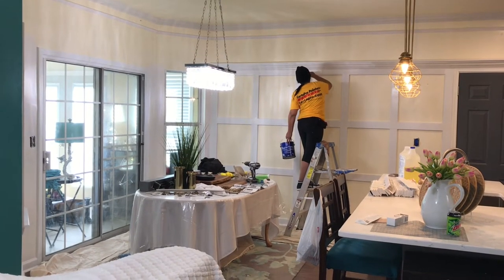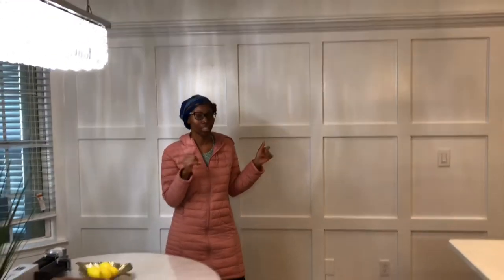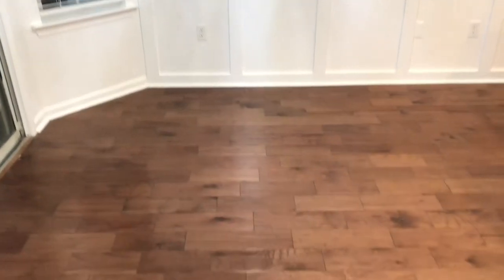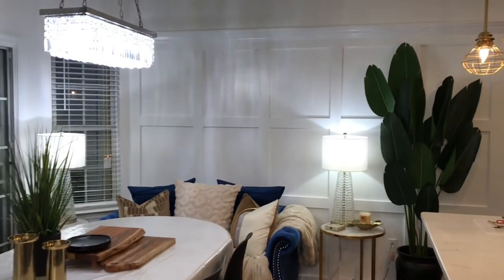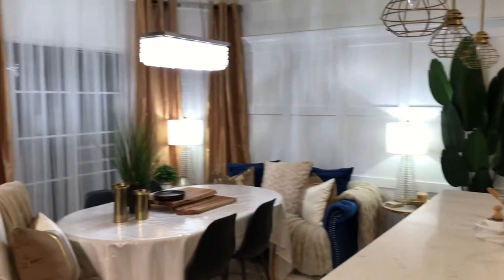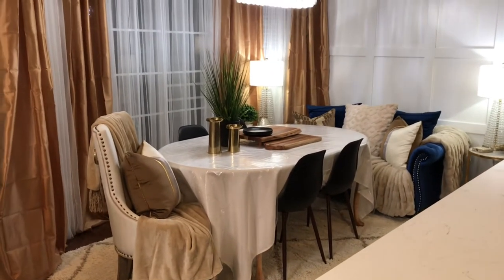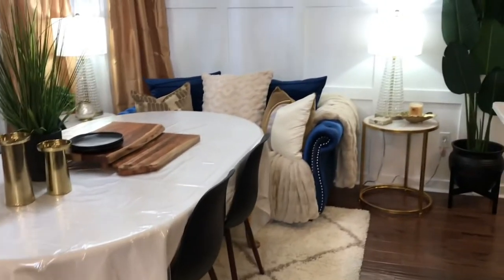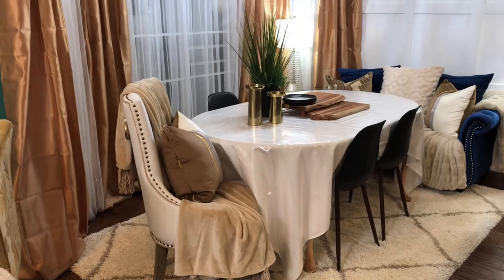Extreme Breakfast Nook | Makeover & More *Must See*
In this video I will be showing you how I remodeled my breakfast nook.
Birds of Paradise
Safavieh Hudson Rug

Pillow Cases
Avigers Striped
Avigers Honeycomb
Avigers Black Honeycomb With Gold
Madizz Soft Beige
Blue velvet

KingBritneyChanel  is the content creator of KingBritneyChanel YouTube channel and owner of all intellectual property associated with the KingBritneyChanel & SaeBritneyChanel channel.